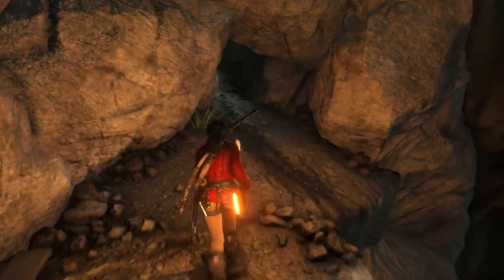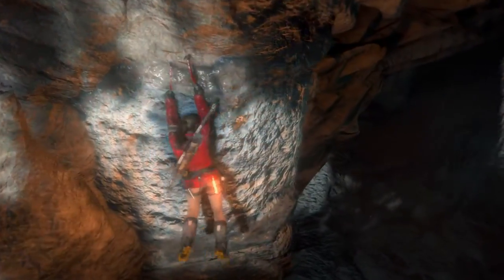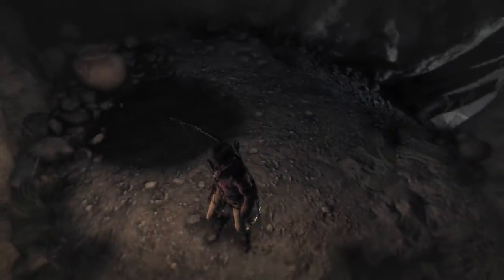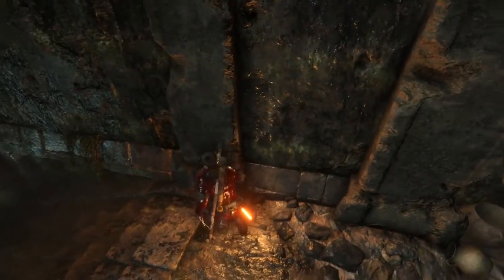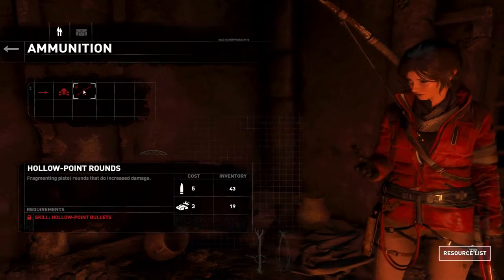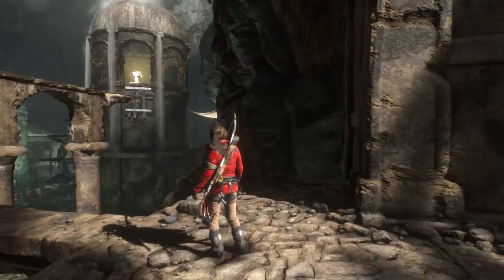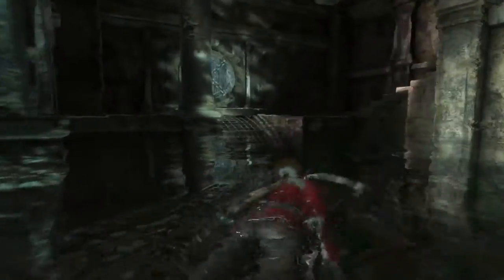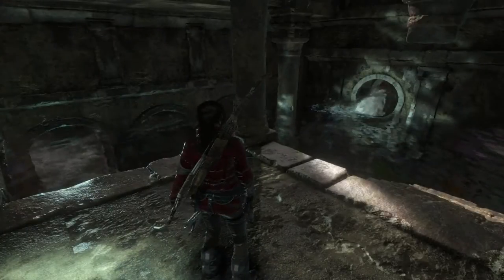Let's Play Rise of the Tomb Raider [PC/Blind/1080P/60FPS] Part 15 - Ancient Cistern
Let's Play Rise of the Tomb Raider Part 15

We work on solving the Ancient Cistern challenge tomb.

Documents found in this episode:
Ancient Cistern: A Warning
Ancient Cistern: Correspondence

Game description from Square Enix web site:

In the critically acclaimed Tomb Raider, Lara Croft survived a harrowing experience only to be discredited as part of a cover up. Now, after uncovering an ancient mystery, Lara must explore the most treacherous and remote regions of Siberia to find the secret of immortality before a ruthless organization known as Trinity. Lara must use her wits and survival skills, form new alliances, and ultimately embrace her destiny as the Tomb Raider.
Experience high-octane action moments, conquer beautifully hostile environments, engage in brutal guerilla combat, and explore awe-inspiring deadly tombs in the evolution of survival action. In Rise of the Tomb Raider, Lara becomes more than a survivor as she embarks on her first great Tomb Raiding expedition.